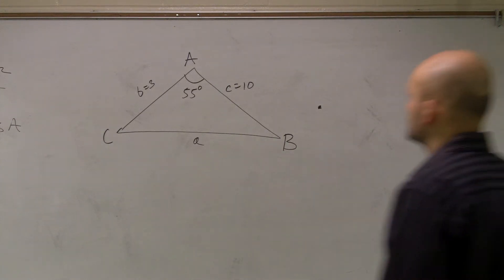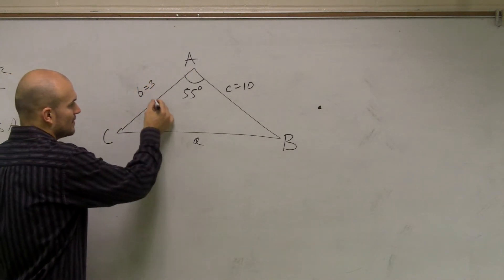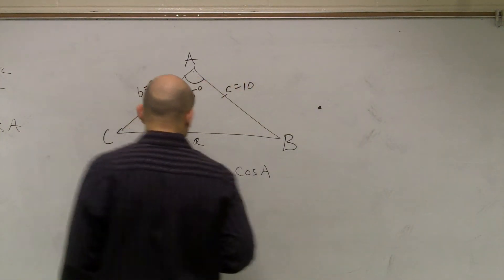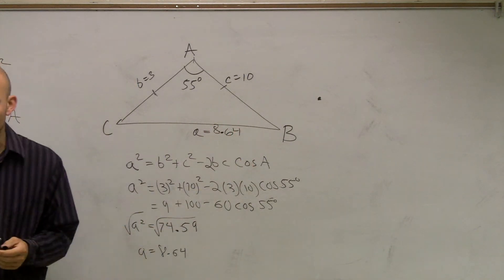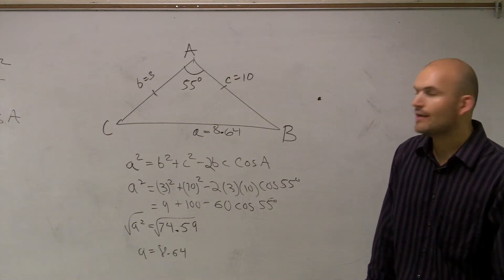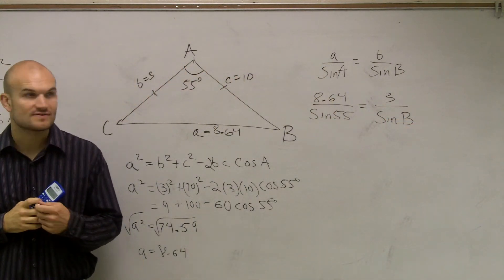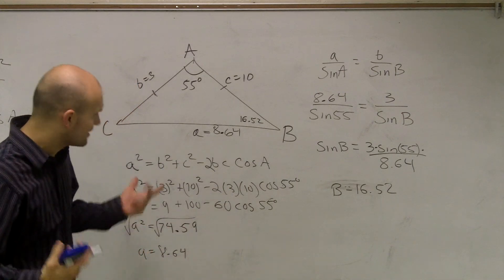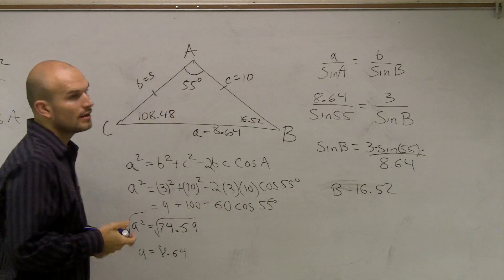How to find the missing lengths using law of cosines